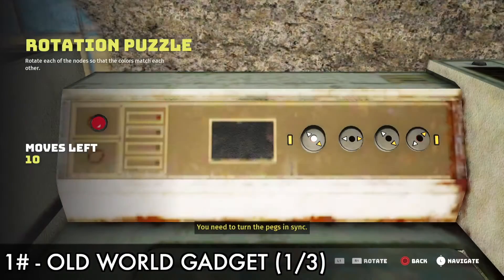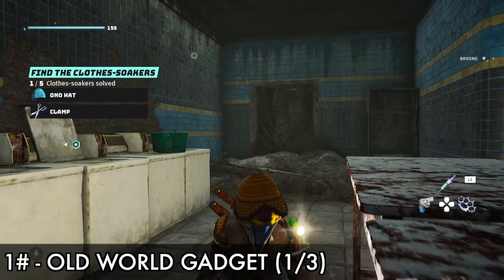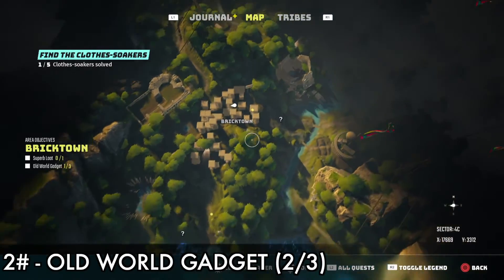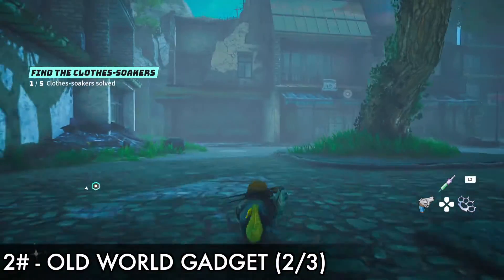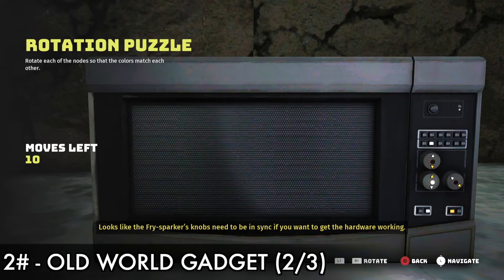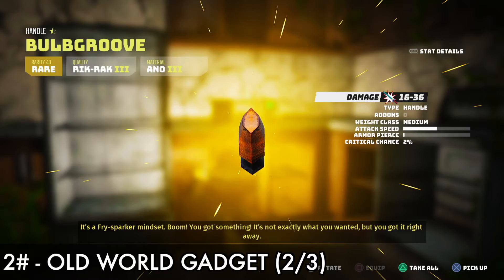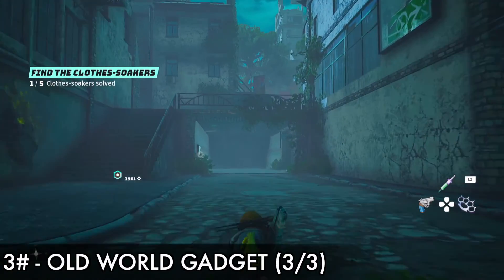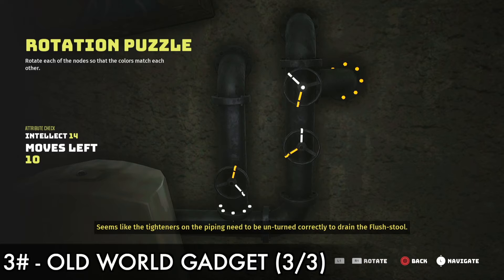Biomutant - Bricktown Area All Collectable Guide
this guide also part of trophy, (Old World Gadget), which you need to collect all 15 Old World Gadget.

Location : Bricktown
1# - Old World Gadget (1/3) 0:00
2# - Old World Gadget (2/3) 0:51
3# - Old World Gadget (3/3) 1:55
4# - Superb Loot (1/1) 2:45